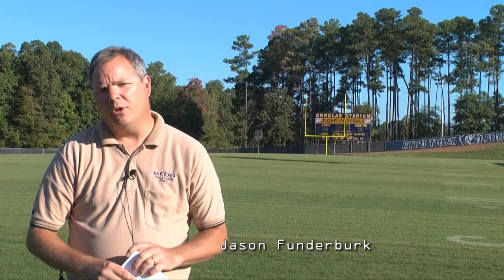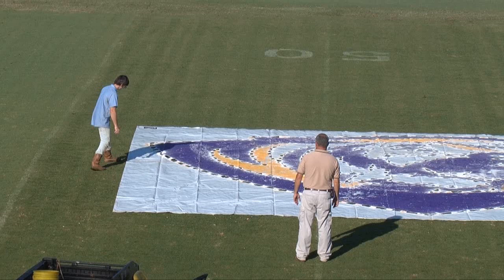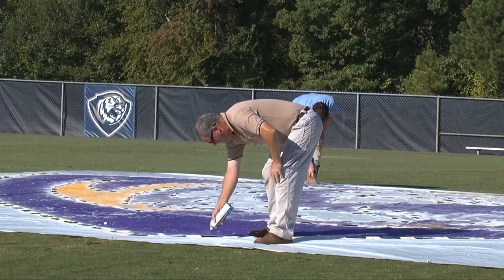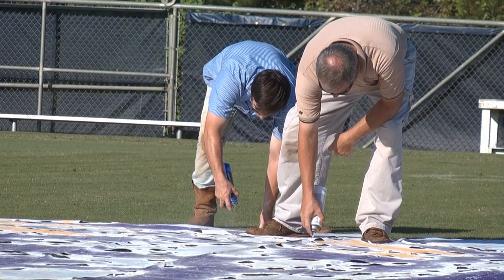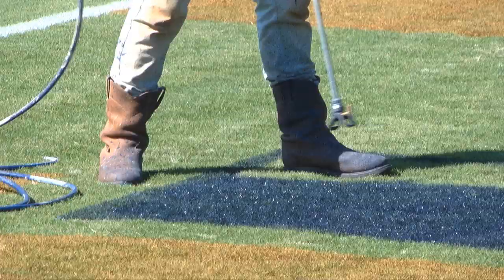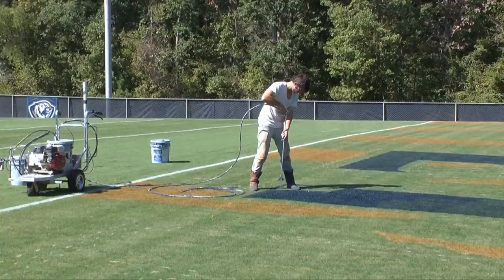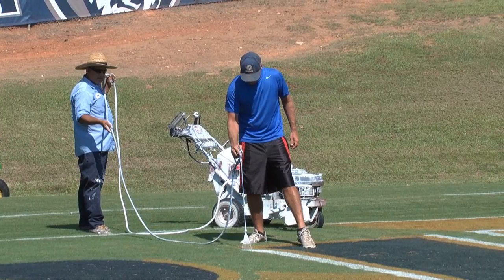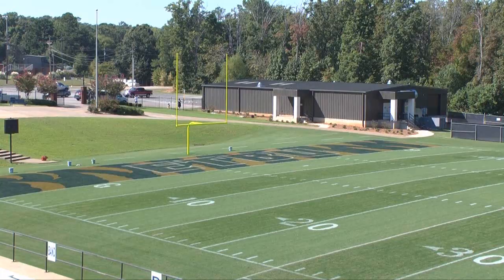ETBU Painting Field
Preparing the football field at Ornelas Stadium on the campus of East Texas Baptist University for Game Day.